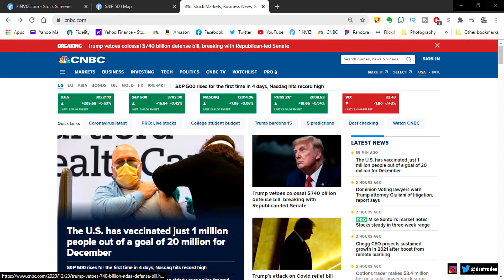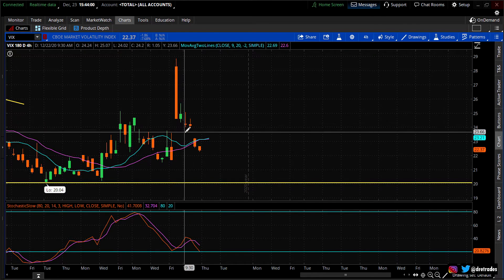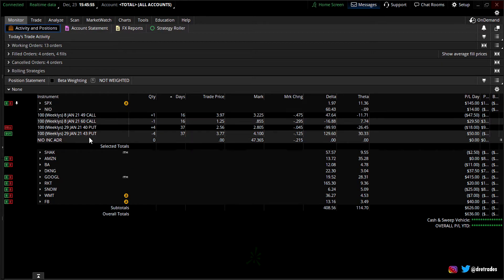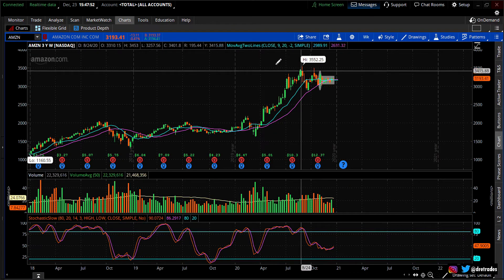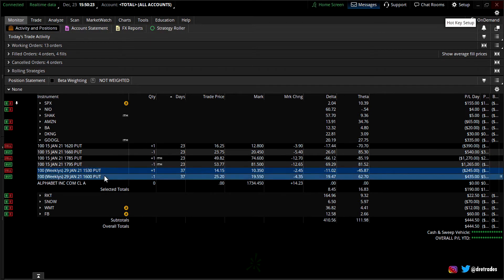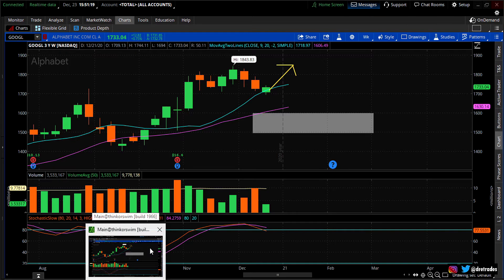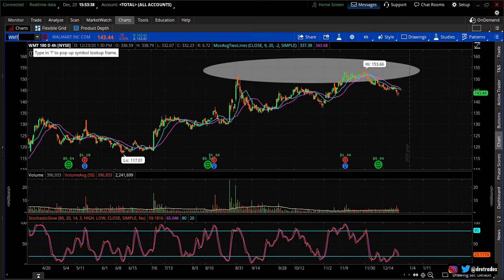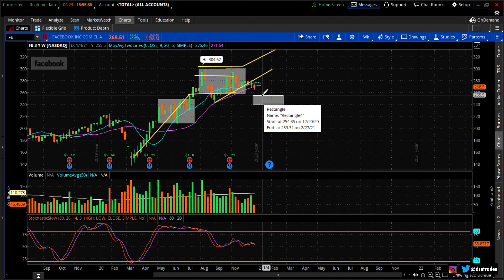See my Stock Trades and Stock Positions with Quick Technical Analysis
In this video, I decided to show you all of my trades.  I try to do it in 10 minutes or less, so if you have any questions about the trades or the stock charts, please let me know in the comments below.